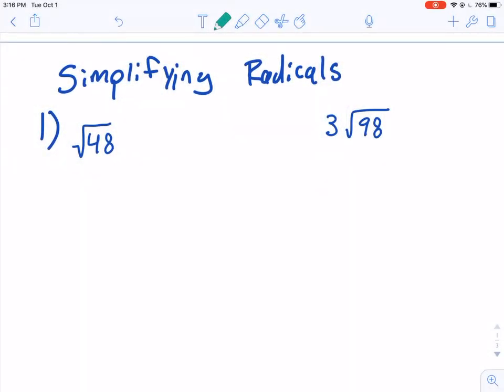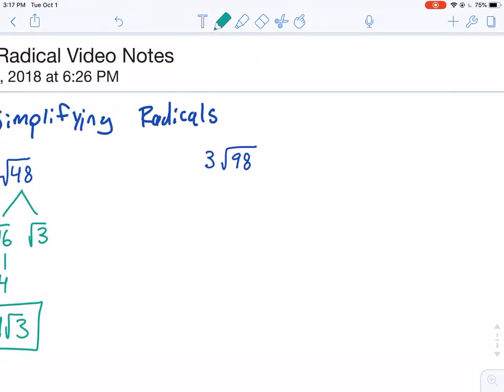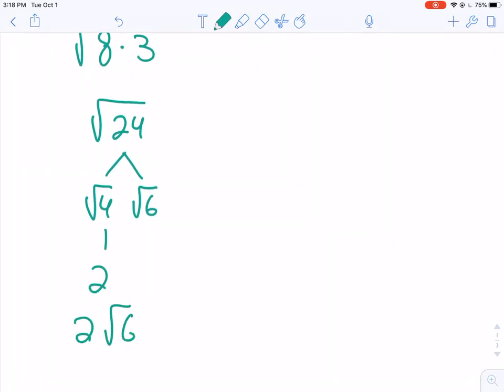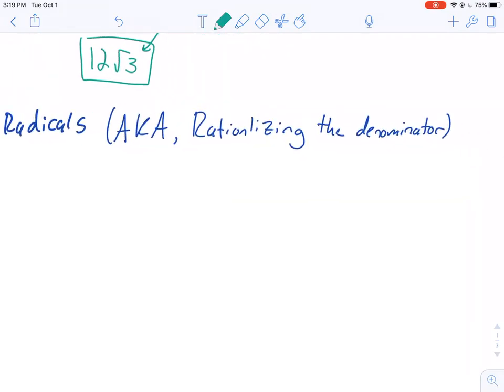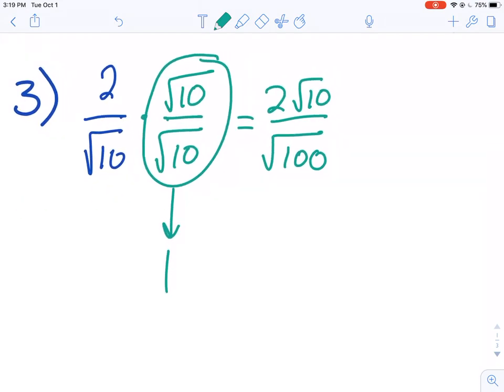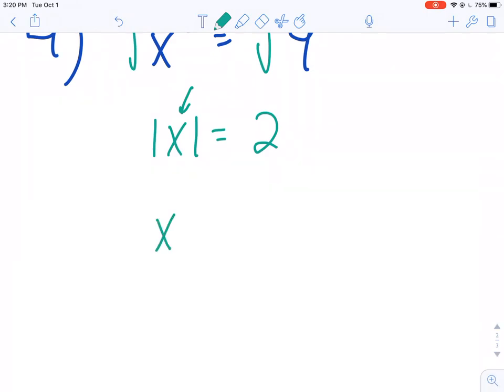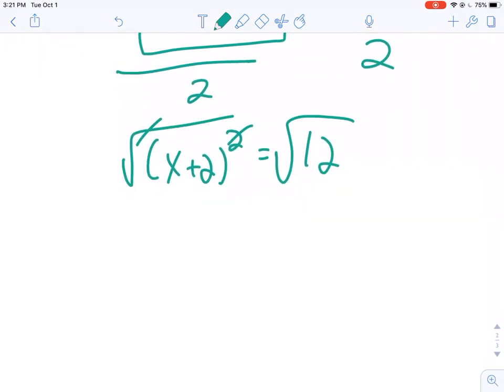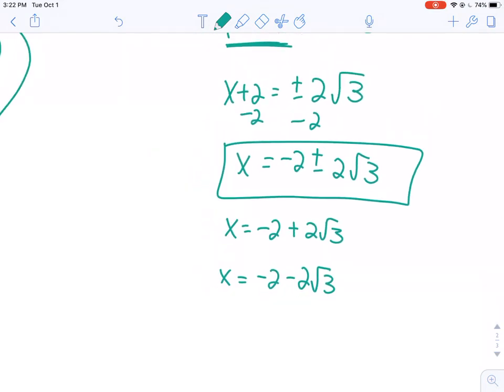Radical Review Notes